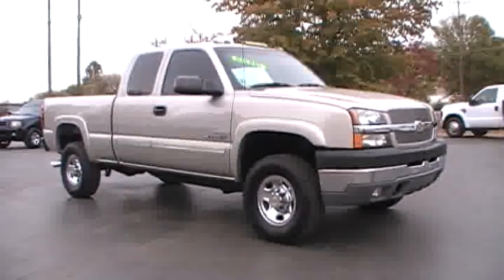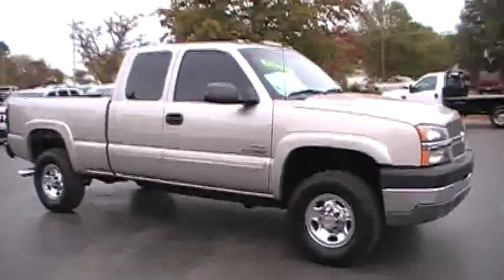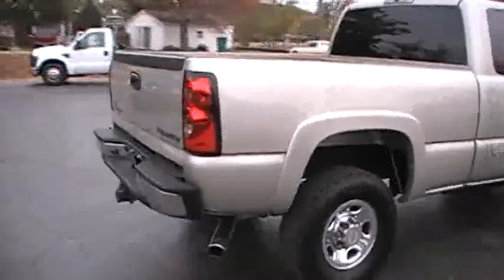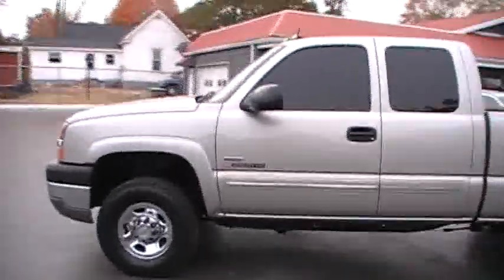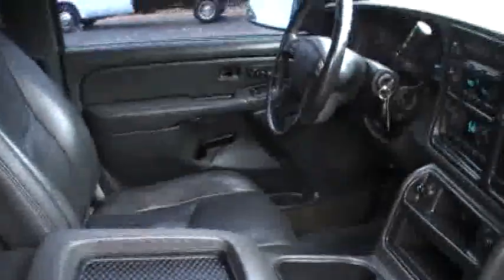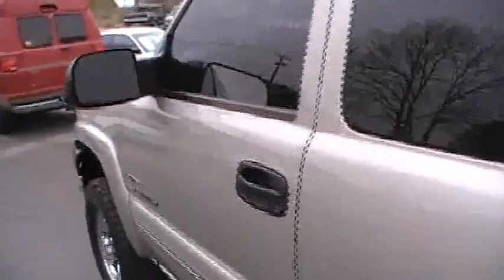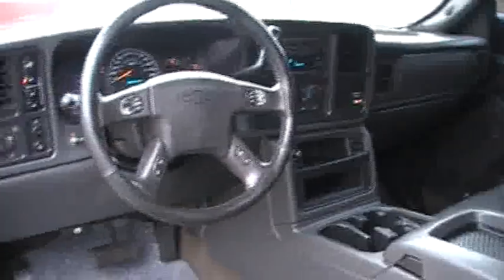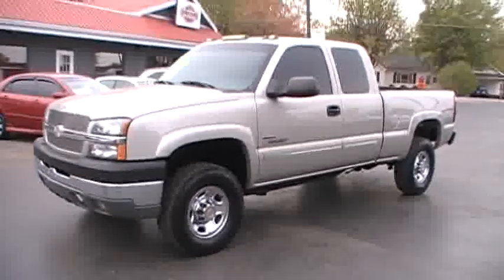2004 Chevrolet Silverado 2500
VIN:1GCHK29224E265461    STOCK:5461
2004 Chevrolet Silverado 2500 equiped with a 6.6 8 Cyl. Turbo Diesel Engine
154,008 Miles
Cruise Control - Electronic Dual Climate Ctrl - XM Satellite Radio
OnStar Communication System - Power Steering - Power Brakes
Power Door Locks - Power Windows - Trip Odometer
Tachometer - Air Conditioning - Tilt Steering Wheel
Tinted Glass - Interval Wipers - Rear Defroster
Console - Bose Stereo System - Auto Headlamp On/Off-Delay
Map Lights - Chrome Bumper - Step Bumper
AM/FM Stereo Radio - Remote Mirror(s) - Bucket Seats
Fold Down Rear Seat(s) - Anti-Lock Brakes - Driver Side Memory Seating
Heated Front Seats - Dual Airbags - Compact Disc Changer
Steering Wheel Audio Controls - Electronic Compass w/Temp - Dual Front Power Seats
Anti Theft/Security System - Leather Upholstery